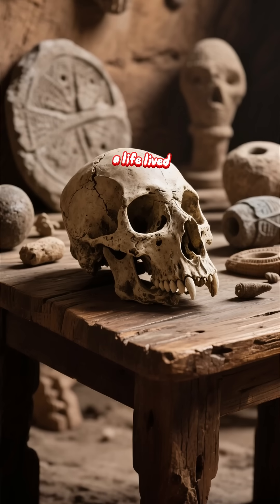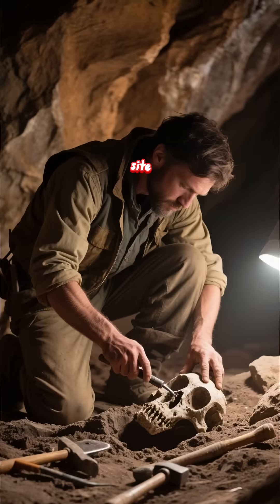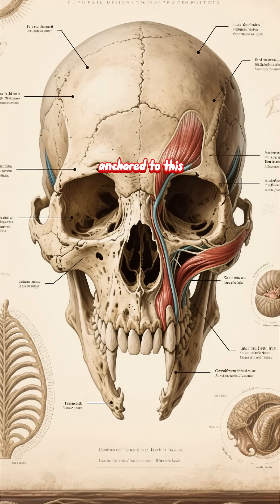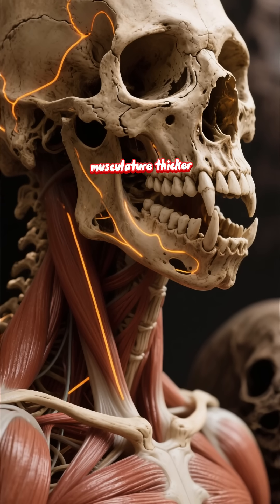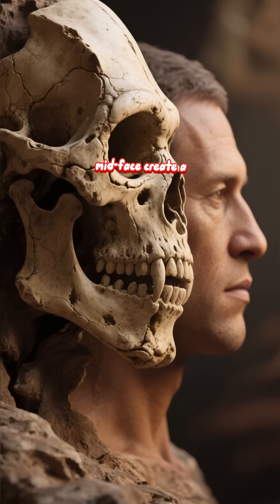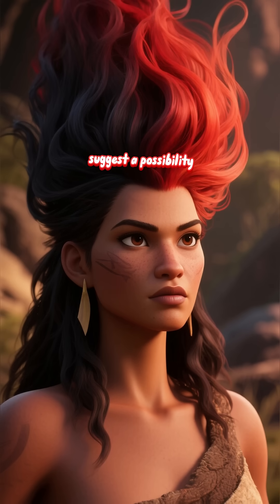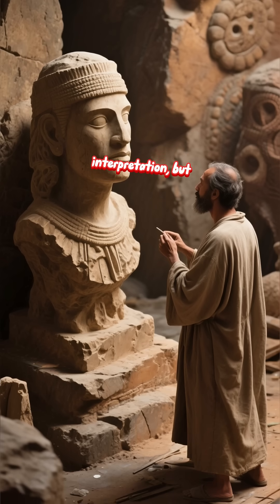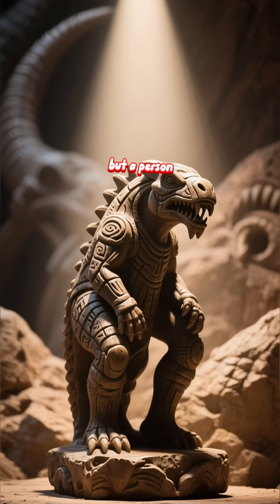Reconstructing a Neanderthal: From Fossil to Face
This skull is a record of a life lived over 40,000 years ago. It’s a puzzle, a time capsule, and a blueprint.
But how do we get from this silent, stony object to the startlingly lifelike faces we see in museums and documentaries?
The journey from fossil to face is a fascinating blend of cutting-edge science and artistic interpretation.
It all begins with the original fossil, often painstakingly excavated from a cave site. The first step is to create a perfect digital or physical copy.
Today, scientists use high-resolution 3D scanners to capture every minute detail of the bone—every crack, every ridge, every groove
without ever touching the fragile original.
This digital model becomes the unchanging foundation for the entire reconstruction.
Next, the science of anatomy takes over. This is where we answer the question: what was anchored to this bone?
Forensic artists and paleoanthropologists know that the landmarks on a skull tell a precise story.
The points where muscles attached are clearly visible as rough ridges.
By studying these marks and comparing them to modern human anatomy, experts can digitally sculpt the major muscles of the face and neck, layer by layer.
The robust skull of a Neanderthal dictates a specific musculature—thicker, more powerful jaws and neck muscles than ours.
But a face is more than muscle. The next layer is fat and tissue.
This is where the reconstruction moves from hard science to informed estimation. The shape of the skull provides strong clues.
The large, wide nose opening strongly suggests a correspondingly large nose, an adaptation for cold climates.
The pronounced brow ridge and the forward-projecting mid-face create a distinctive profile that the artist must follow.
There is no guesswork here; the bone dictates the fundamental architecture. Then comes the skin.
This is where ancient DNA has revolutionized the field. Genetic analysis of Neanderthal remains has provided clues about potential pigmentation.
They likely had lighter skin than their African ancestors, an adaptation to lower sunlight levels in Europe.
Some gene variants suggest a possibility of red hair and fair skin.
The artist uses this genetic data to choose realistic skin tones, freckling, and hair color. Finally, the finishing touches: the eyes and hair.
The eye color is also an informed guess based on genetic evidence.
The hair is based on the texture of other mammals adapted to cold environments—often thick and wavy.
The expression is the artist’s final interpretation, but it is guided by everything they have learned about this individual’s life.
A skull can show signs of healed injuries or dental disease, which might hint at a life of hardship.
The result is not a photograph.
It is the most accurate hypothesis possible, a collaboration between hard data and artistic skill.
It is a scientific tool that allows us to look into the eyes of our past and see not a monster, not a brute, but a person.
A resilient human who laughed, loved, and struggled to survive in a world long lost to time.
It is a powerful reminder that we are not looking at a different species, but a different kind of us.